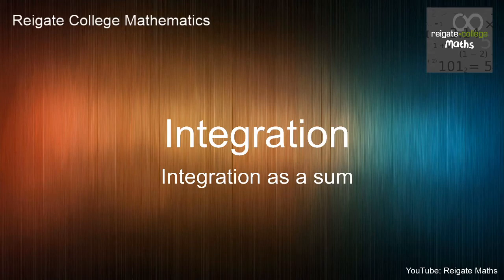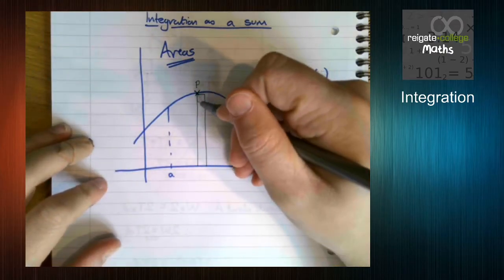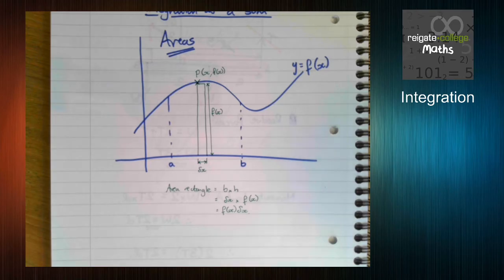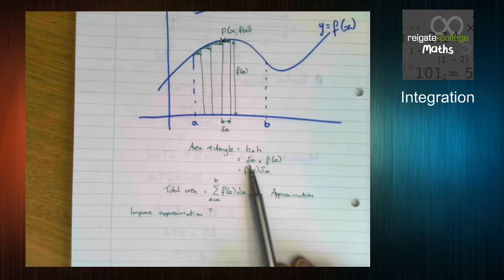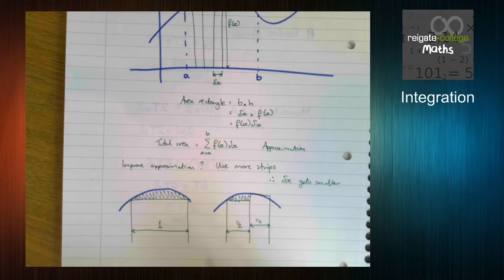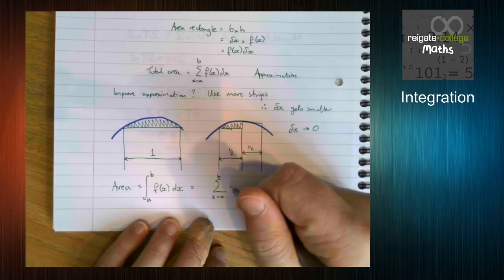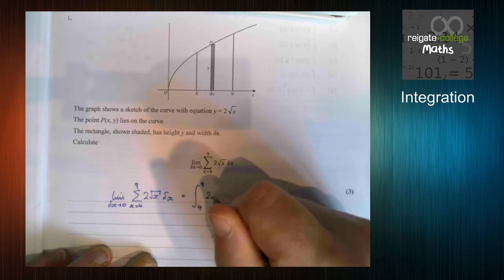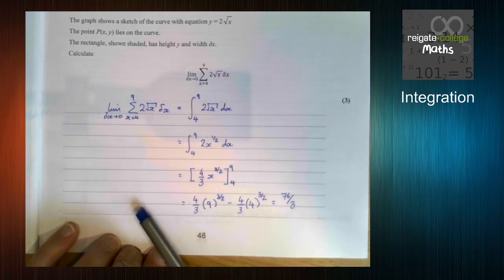Y2 A Level Maths: Integration as an infinite sum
This video goes over recognising that the limit of a summation can be equivalent to integration between limits